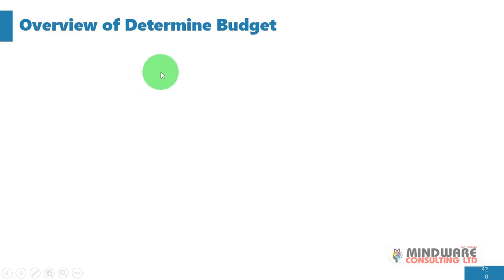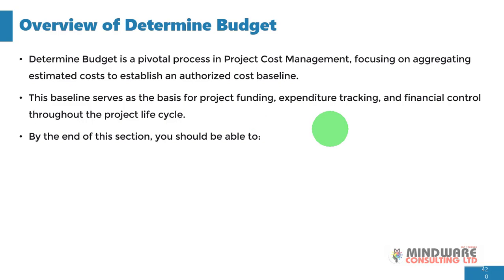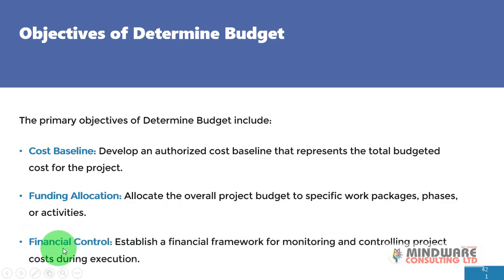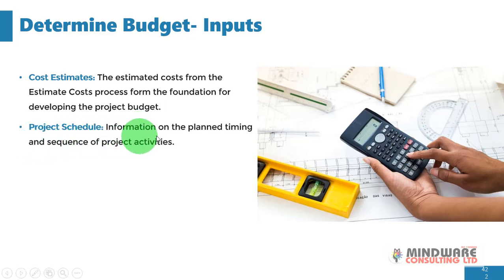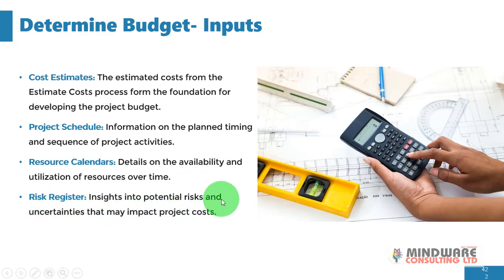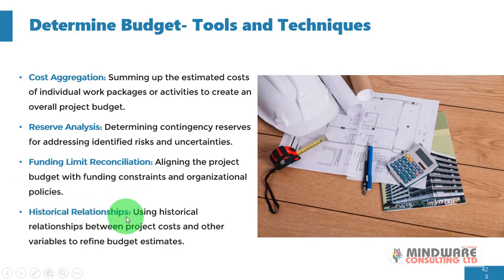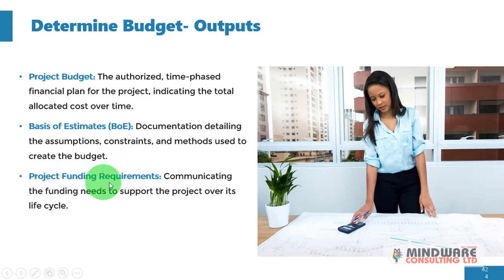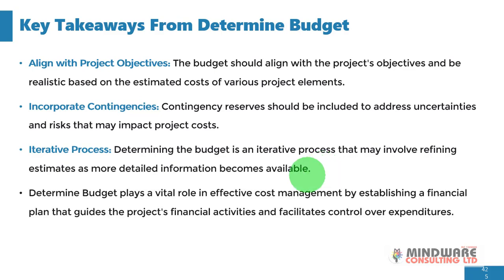Module Seven | Section Three: Determine Budget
Determine Budget is a pivotal process in Project Cost Management, focusing on aggregating estimated costs to establish an authorized cost baseline.

In this video tutorial, we'll discuss how this process serves as the basis for project funding, expenditure tracking, and financial control throughout the project life cycle.